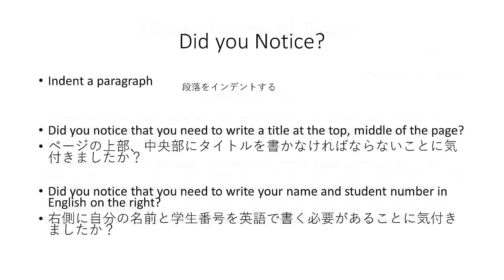Formatting an Essay for University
Writing an essay in English can be broken down into several steps:

Understanding the Prompt: Read the prompt carefully and make sure you understand what you're being asked to write about. Identify key elements like the topic, the purpose (persuasive, informative, narrative, etc.), and any specific requirements.

Brainstorming and Outlining: Jot down ideas related to the topic. Create an outline that includes an introduction (with a thesis statement), body paragraphs (each presenting a different idea or argument), and a conclusion. This helps organize your thoughts and ensures a coherent structure.

Introduction: Start with an engaging opening that introduces the topic. Provide background information if necessary and end with a clear thesis statement that summarizes the main point of your essay.

Body Paragraphs: Each paragraph should focus on a single idea or argument that supports your thesis. Start with a topic sentence that introduces the main point, provide evidence or examples to support it, and then analyze or explain how the evidence supports your argument. Remember to use transition words to smoothly connect your ideas.

Conclusion: Summarize the main points discussed in the essay. Restate the thesis in different words, reinforcing your argument. Avoid introducing new information in the conclusion.

Editing and Revising: Review your essay for grammar, punctuation, and spelling errors. Check for clarity and coherence in your writing. Make sure your ideas flow logically and that your essay effectively communicates your message.

Vocabulary and Language Use: Try to use a variety of vocabulary words to express your ideas. Pay attention to sentence structure, grammar rules, and proper word usage. Avoid using overly complex sentences if you're not confident in your grammar skills.

Practice Writing: The more you practice writing essays, the better you'll become. Consider writing on various topics to improve your skills in different styles and genres.

Remember, writing in a new language takes time and practice. Don't be afraid to make mistakes, as they're a natural part of the learning process. Reading essays or articles in English can also help you understand the structure and language used in different types of writing.
英語でエッセイを書くことはいくつかの段階に分けることができます：

課題の理解：課題を注意深く読み、何について書かれているかを理解してください。トピック、目的（説得力、情報提供、物語など）や特定の要件など、キーとなる要素を特定します。

発想とアウトライン：トピックに関連するアイデアを書き留めます。序論（テーゼ文を含む）、本文のパラグラフ（それぞれ異なるアイデアや議論を提示）、そして結論を含むアウトラインを作成します。これにより、考えを整理し、論理的な構造を確保します。

序論：トピックを紹介する魅力的な開幕から始めます。必要に応じて背景情報を提供し、エッセイの主要なポイントを要約する明確なテーゼ文で締めくくります。

本文のパラグラフ：各パラグラフは、テーゼを支持する単一のアイデアや議論に焦点を当てるべきです。主要なポイントを紹介するトピック文で始め、それを支持する証拠や例を提供し、その証拠が議論をどのように支持するかを分析または説明します。アイデアをスムーズにつなぐために適切な移行表現を使用することを忘れないでください。

結論：エッセイで議論された主要なポイントをまとめます。異なる言葉でテーゼを繰り返し、議論を強化します。結論で新しい情報を導入しないようにしてください。

編集と校正：エッセイを文法、句読点、つづりの誤りをチェックします。文章が明確で一貫しているか確認してください。アイデアが論理的に展開され、エッセイが効果的にメッセージを伝えているかを確認してください。

語彙と言語の使用：アイデアを表現するためにさまざまな語彙を使用しましょう。文の構造、文法のルール、適切な単語の使用に注意してください。文法スキルに自信がない場合は、過度に複雑な文を使用しないようにしてください。

書く練習：エッセイを書く練習をすればするほど、上達します。さまざまなトピックについて書いて、異なるスタイルやジャンルでスキルを向上させることを考えてください。

新しい言語での文章は時間と練習が必要です。間違いを恐れず、それは学習の自然な過程の一部です。英語でのエッセイや記事を読むことも、さまざまなタイプの文章の構造や言語を理解するのに役立ちます。

Idea to Income, Build Your 1st Profitable Business in 30 Days